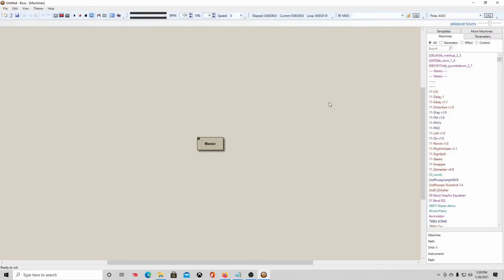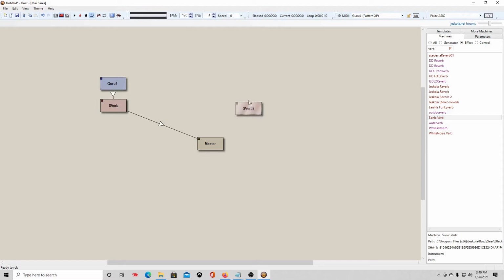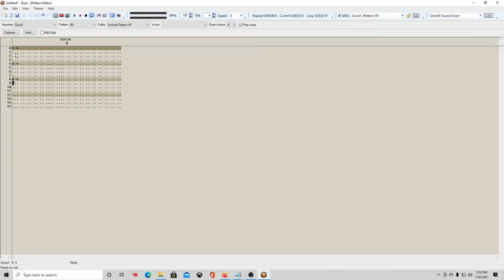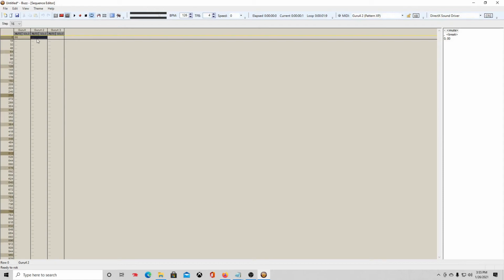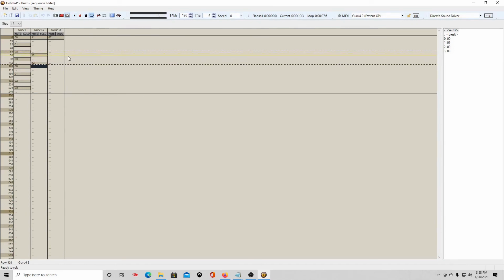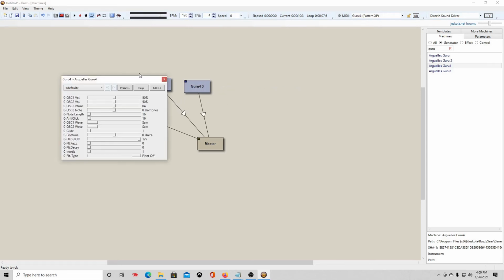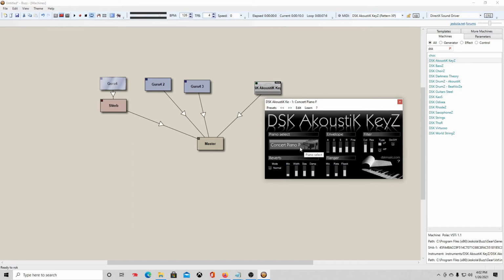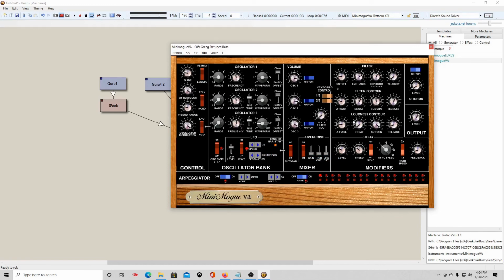Is Jeskola Buzz The Best Free DAW In 2021??? (And Demo)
It's no doubt that Jeskola Buzz is an audio powerhouse, with so many options for expansion and customization it's unreal... But, is it still relevant??

Well the answer is, absolutely. If your budget is zero it's probably the absolute best option available, if you don't mind working in a slightly dated feeling interface. More details in the video!

Download Buzz here!

Bum a dollar, God Bless?